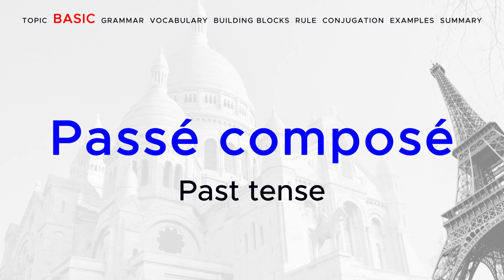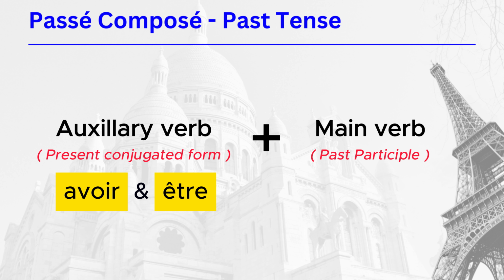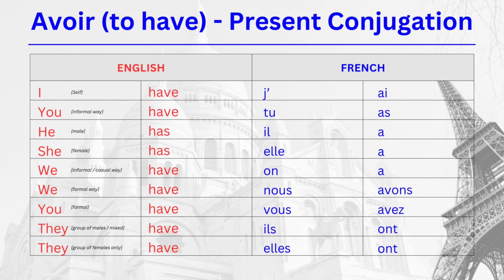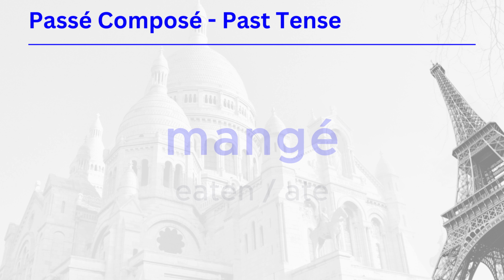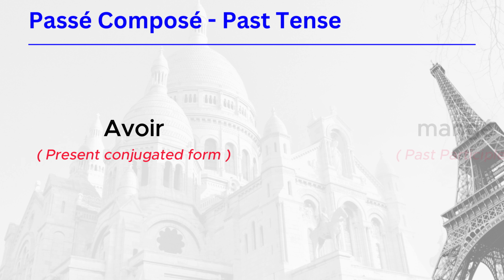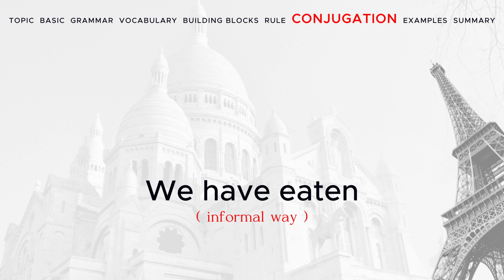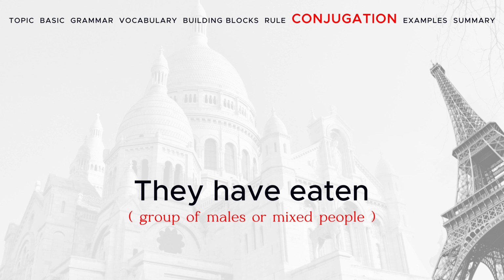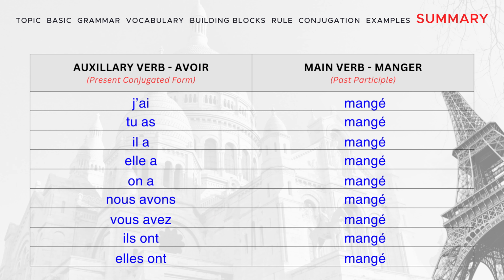LFWDV l Lesson 64 | How To Conjugate Verb In Past Tense | Passé Composé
Bonjour! Welcome to Learn French with Di.Vi. - Your French Learning Journey Begins Here"

In this video, you will learn, How To Conjugate Verb In Past Tense along with an example.

This is a very basic but important video. We try to keep it as simple as possible.

We have an exciting lineup of videos and content planned just for you.

Are you ready to dive into the beauty of the French language? Click play, and let's get started on this incredible adventure together. Merci beaucoup for choosing our channel for your French learning needs. À bientôt!